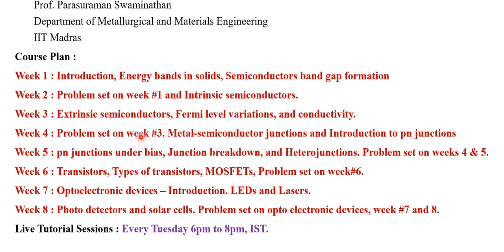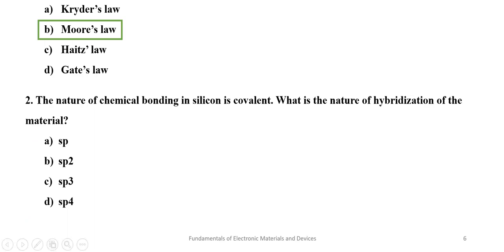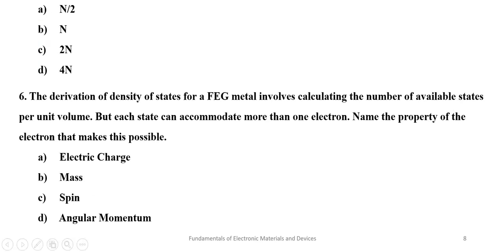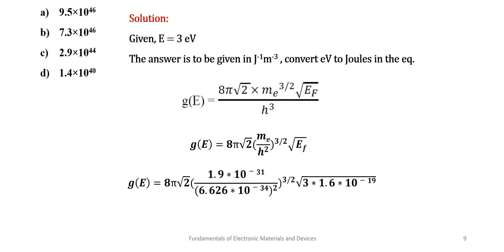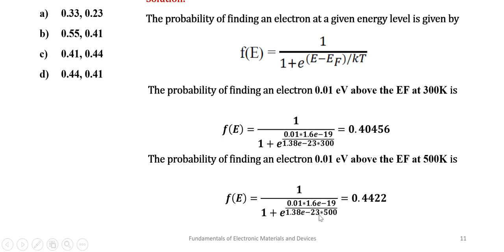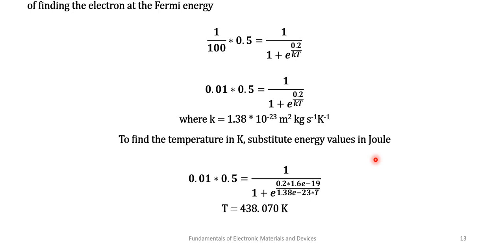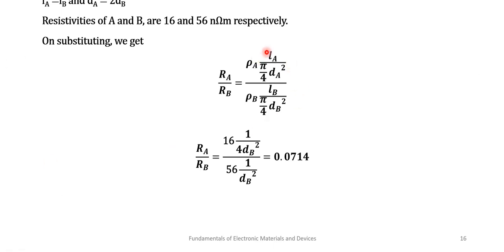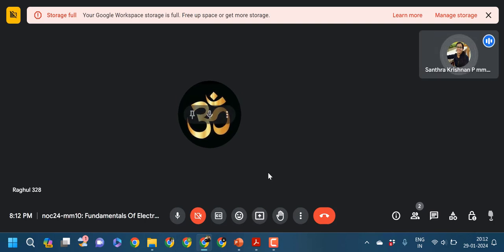Fundamentals of Electronic Materials and Devices (noc24-mm10, Rerun 2024)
Live Tutorial session on Fundamentals of Electronic Materials and Devices (noc24-mm10)